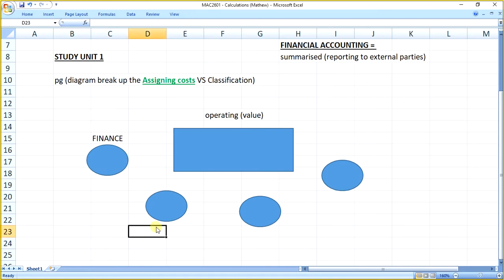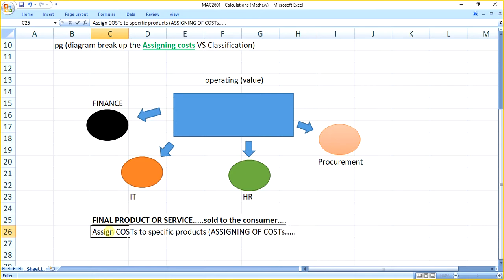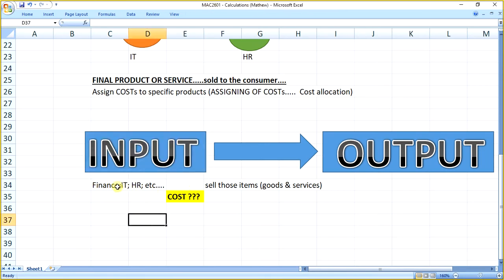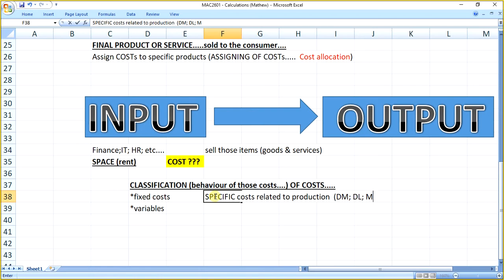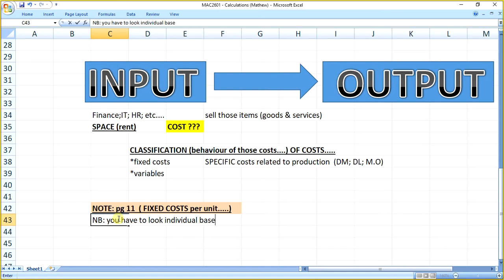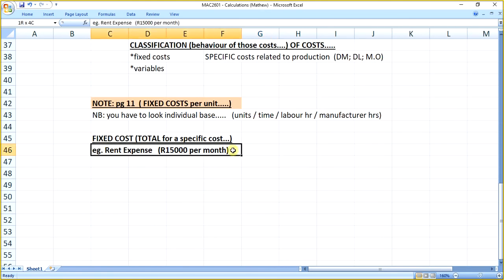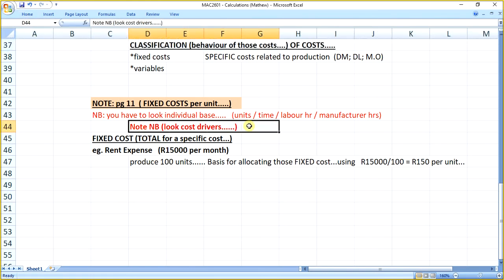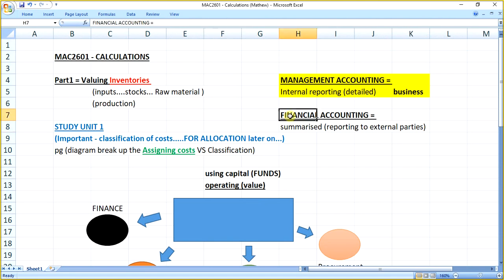Management Accounting for Cost Classifications - Costing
Understand how to classify different management accounting costs according to different categories. Learn how to analyse costs correctly to fully understand the impact on decision making.